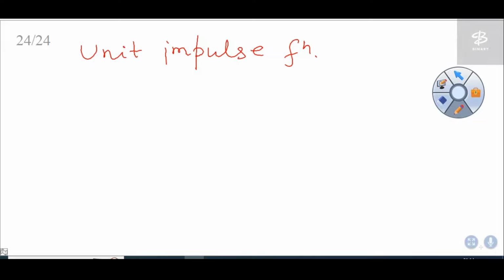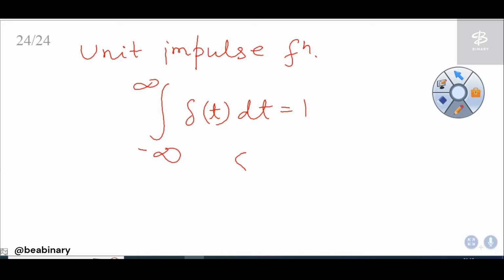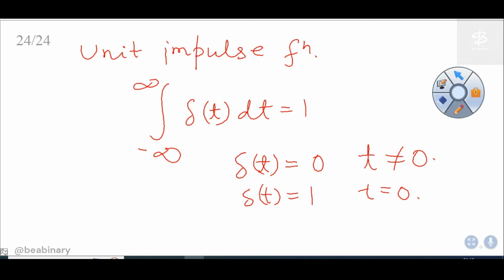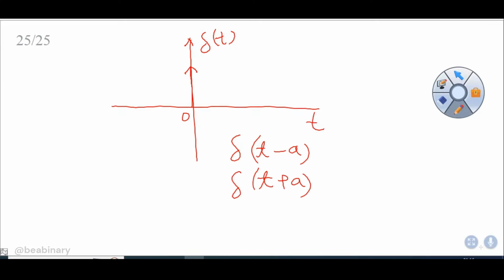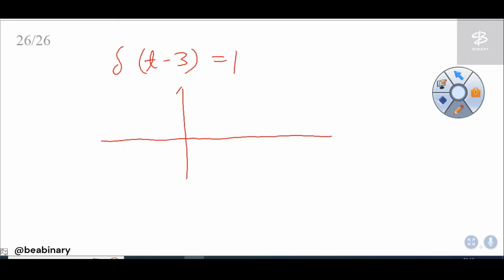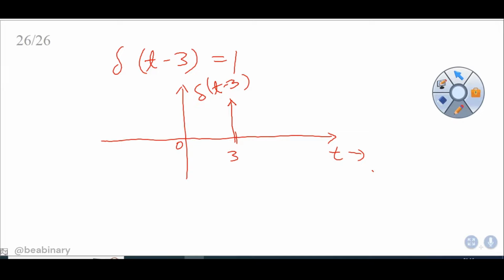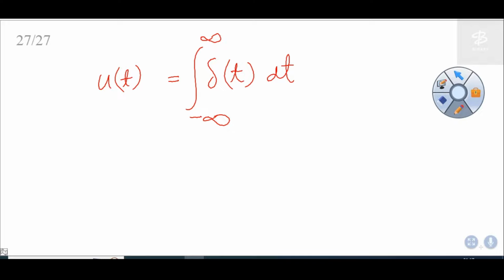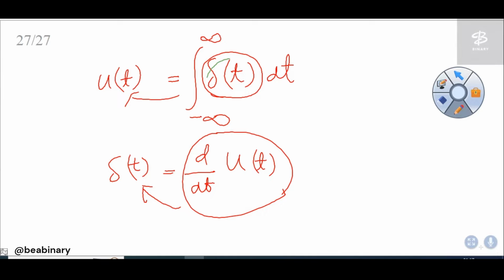3.4 Unit Impulse Function | Signals and Systems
This lecture is part of a lecture series on Signals and Systems by Mr. Palwinder for B.Tech students at Binary Institute.
Description
This video explains the unit impulse function, one of the most fundamental elementary signals in signals and systems. The lecture describes how the unit impulse function is zero at all time indices except at the origin, where it has a value of one in discrete-time signals. It highlights the unique properties of the impulse, including its role in sampling signals, analyzing system responses, and determining the impulse response of systems. The unit impulse function serves as the basis for representing and studying any discrete-time signal through convolution.

Mastering the unit impulse function is essential for understanding system behavior, signal decomposition, and digital signal processing.